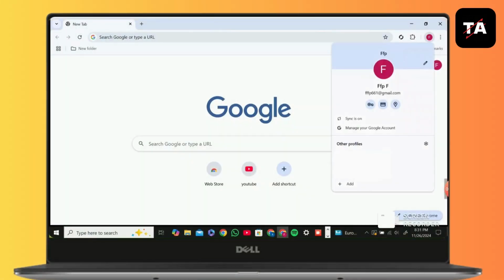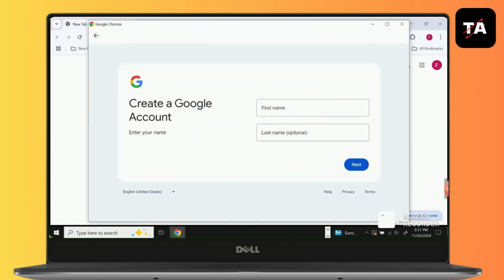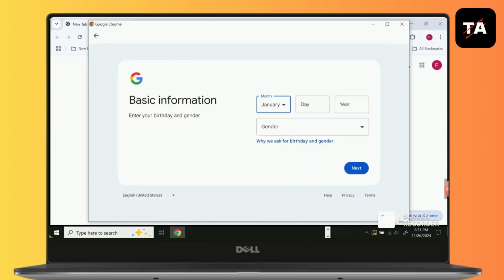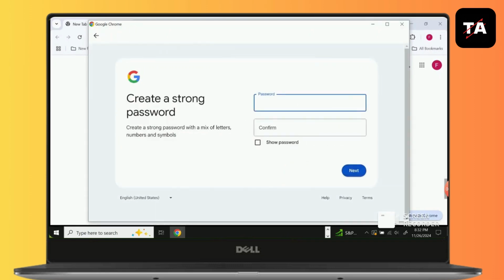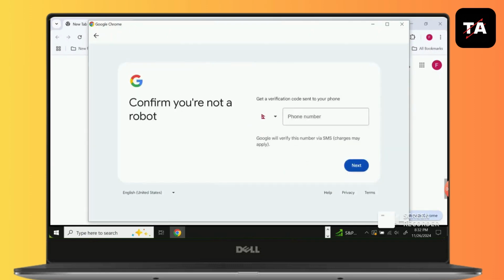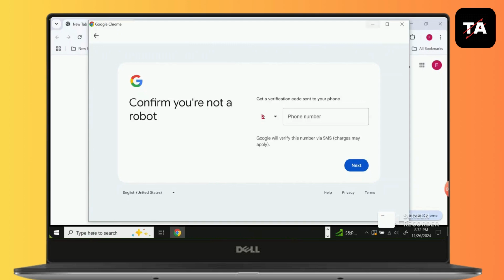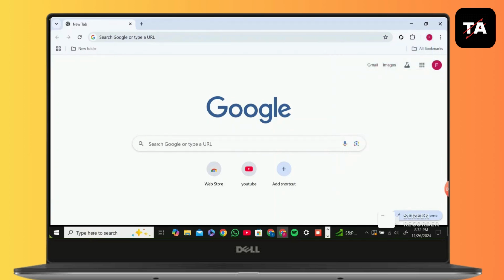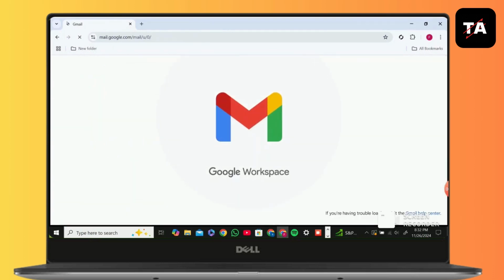How to Create a Second Gmail Email Address | Step-by-Step Guide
Description:

Whether you need it for personal or professional use, we’ll guide you through the simple process of setting up a new Gmail account.

Topics Covered:

Why You Need a Second Gmail Account:
Learn the benefits of having multiple Gmail addresses for personal and business purposes.

Step-by-step instructions for setting up a new Gmail account.

Managing Multiple Gmail Accounts:
Tips on how to easily switch between Gmail accounts and manage them efficiently.

Troubleshooting:
What to do if you encounter any issues while creating or managing your second Gmail address.